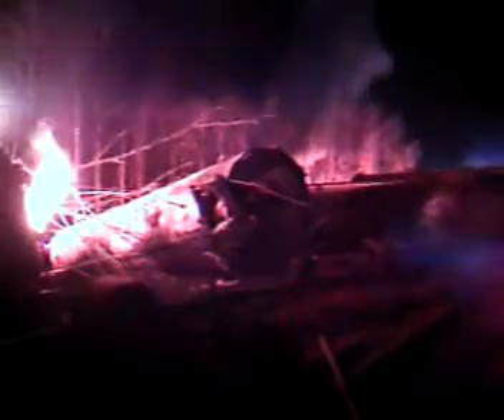Just another day at the office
Train derailment